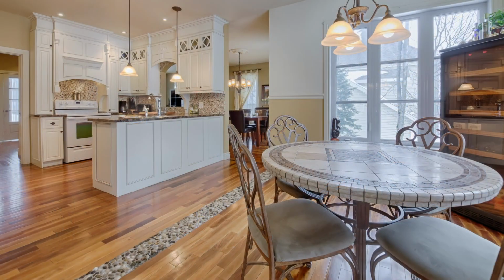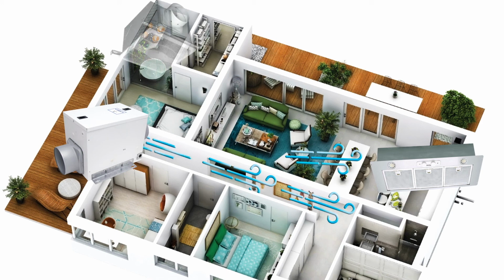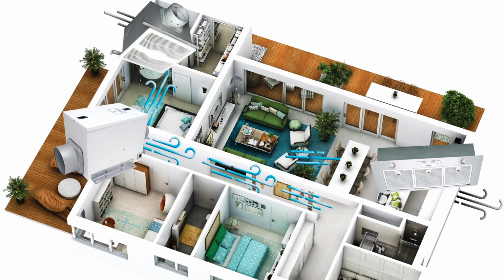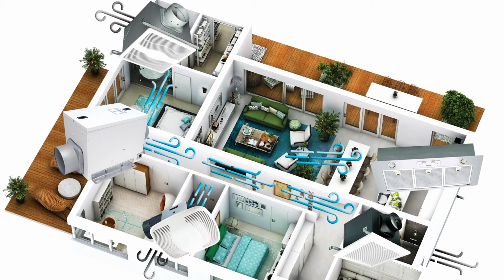Air King's Total Home Ventilation: Transform Your Indoor Air Quality with a Complete System!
Discover how Air King’s Total Home Ventilation system can revolutionize your approach to indoor air quality. Learn the importance of properly ventilating your entire home, with the range hood as the central element. This comprehensive guide will show you how to achieve optimal air circulation, prevent indoor pollutants, and maintain a healthy living environment.

🌟 What is Total Home Ventilation?
Total Home Ventilation involves looking at your home as a complete system rather than individual rooms. It focuses on how different ventilation components—like exhaust fans, range hoods, and fresh air systems—work together to provide the best indoor air quality.

🔧 Key Components of Total Home Ventilation:
🛁 Exhaust Fans: Remove excess moisture and odors from bathrooms and laundry rooms, ensuring effective local ventilation.
🍳 Range Hoods: Positioned in the kitchen, these capture and vent harmful contaminants outside, maintaining air quality in the most polluted area of the home.
🌬️ Fresh Air Systems: Provide a controlled way to bring clean air into the home, balancing out the air being exhausted to prevent negative pressure.

💡 Why Choose Air King’s Total Home Ventilation Solutions?
Air King’s Total Home Ventilation solutions are designed to work in harmony, ensuring each component supports the other for maximum efficiency and air quality. All components are ENERGY STAR® certified and compliant with ASHRAE 62.2 standards, making them ideal for any modern home.

💼 Ideal for:
🏡 Homeowners looking to improve indoor air quality
🏗️ Builders and contractors planning new construction or renovations
🌿 Anyone interested in energy-efficient, healthy living environments

✨ Upgrade to Total Home Ventilation with Air King and breathe easier, live healthier!